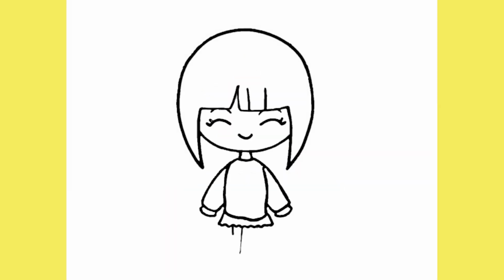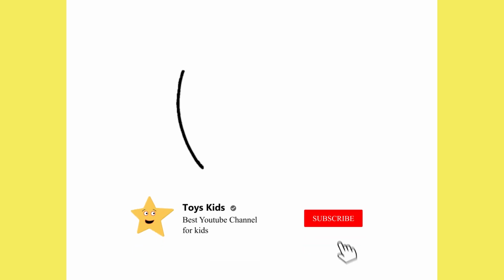How to Draw a Cute Girl, Easy Drawings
Hello! See in this video how to draw a cute girl. Drawing a girl involves several steps, including sketching the basic shape of the head and body, adding facial features, hair, and clothing. Practice and observation are essential to improving your skills in drawing girls, as well as in any other type of art. Hope you enjoy this fascinating, special video. Love you!

Share your opinion for video, your feedback is extremely important to us 😀